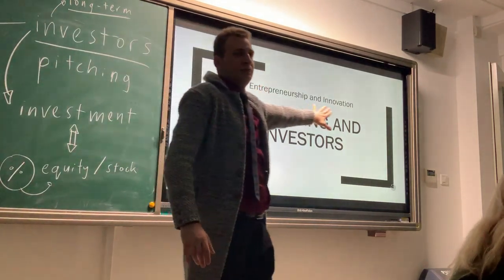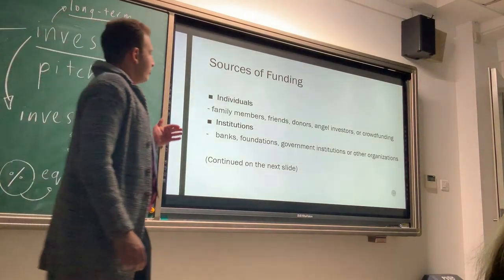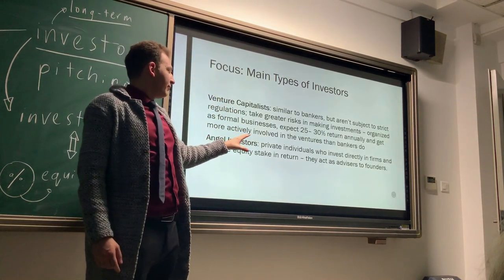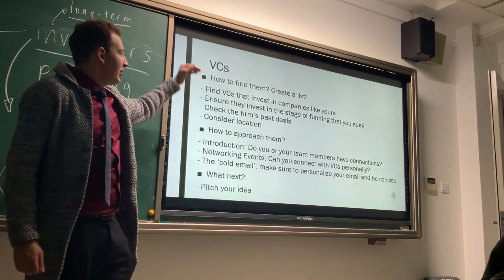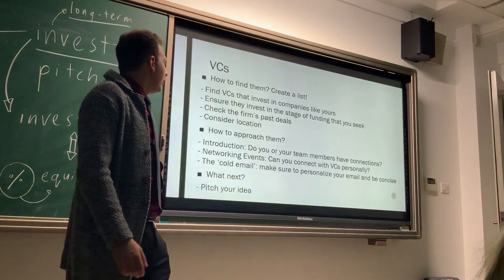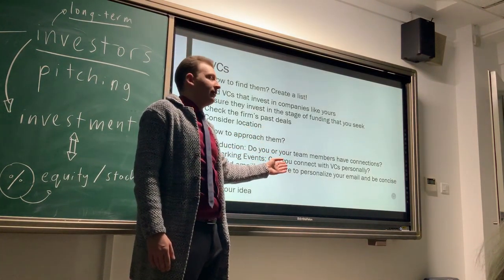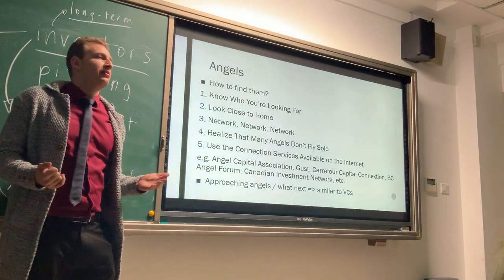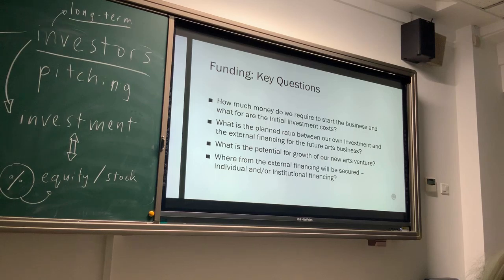Start up Funding and Investors [Lecture Excerpt] - Ivo Ganchev (Adjunct Prof.), BUU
Global Leadership Module, Fall 2019
Tutor: Ivo Ganchev, Adjunct Prof.
Students: 2nd Year, BA (Hons), various departments
Beijing Union University

Session 3: Innovation and Entrepreneurship
Session Structure: Lecture + Five Seminar Discussions